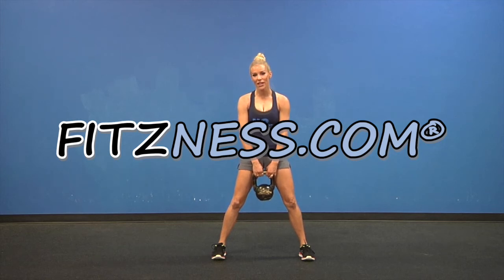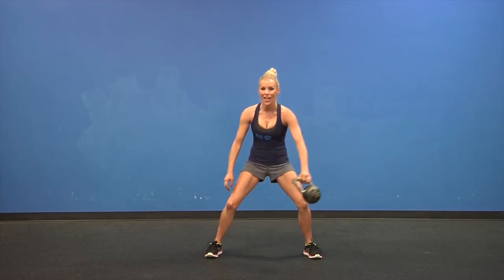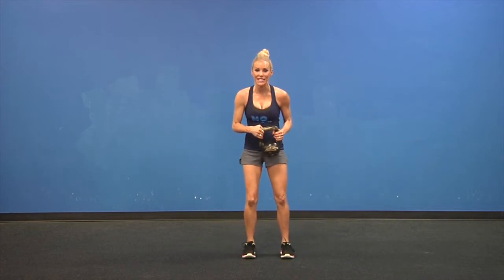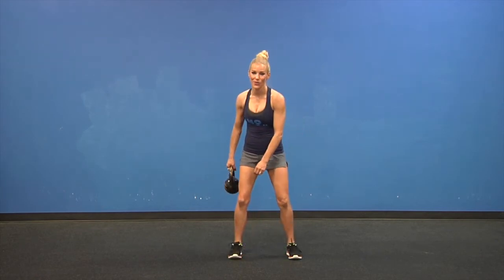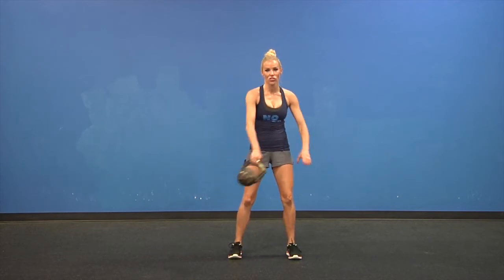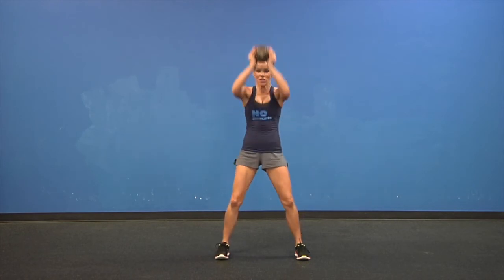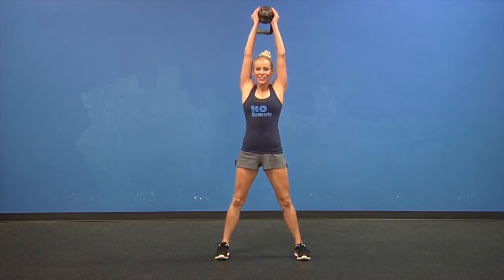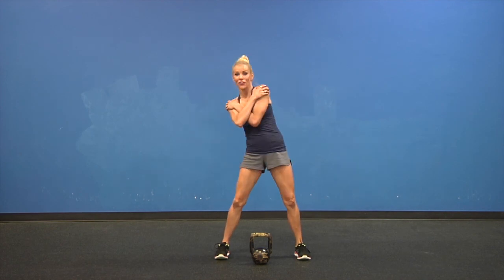KETTLEBELL WORKOUT #1 - For core, glutes and shoulders